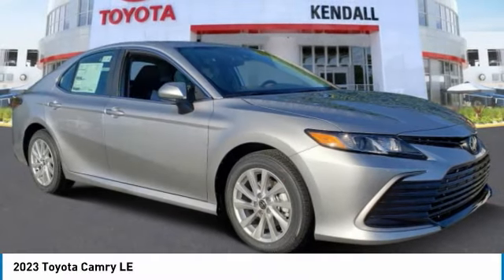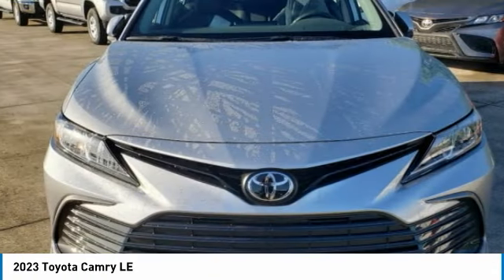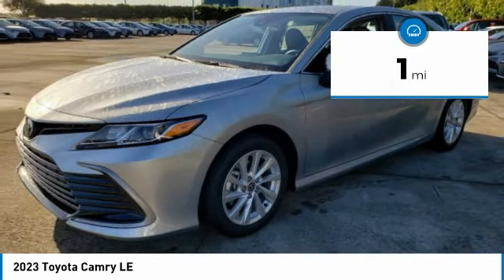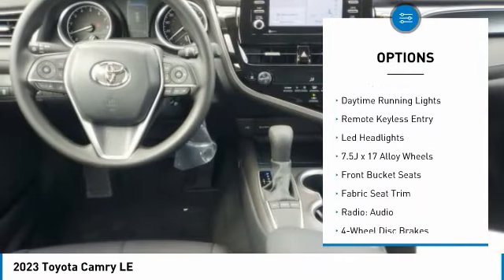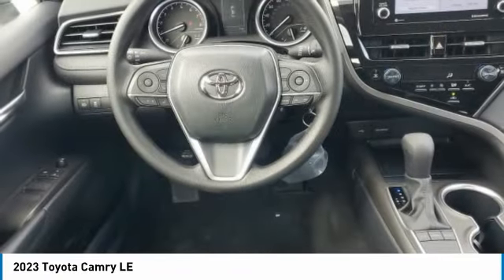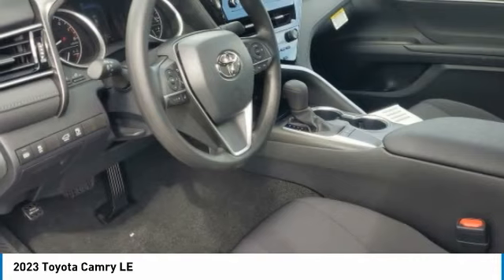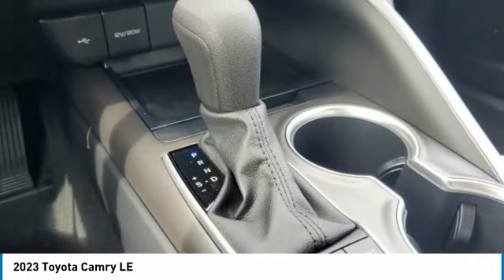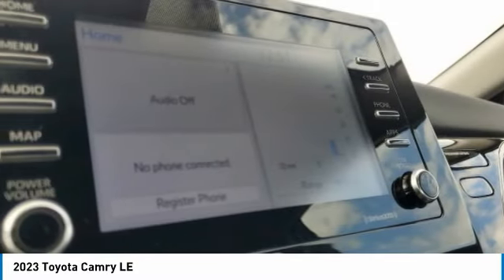2023 Toyota Camry T36480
Kendall Toyota
10943 S Dixie Hwy

2023 Toyota Camry LE 4D Sedan Celestial Silver 2.5L I4 DOHC 16V FWD 28/39 City/Highway MPG. This vehicle is located at Kendall Toyota in Miami on 10943 South Dixie Highway Miami, FL 33156 with convenient access from the Palmetto Expressway SR 826 with access to Miami, Coral Gables, Doral and Hialeah. Have questions on the best new or used cars available for you? How much does a new Camry cost? The MSRP of this Camry LE is listed as $28183. Miami car buyers looking for a great value, legendary reliability and class-leading safety will find the new Camry is an excellent option. Car budget friendly, you can lease a new Camry with little to no money down payment or choose a finance plan with a low interest rate that is right for you. Customize your payment online or have a Toyota new car specialist assist you. Camry is engineered for optimized handling and ride quality. And with a low, wide stance, Camry delivers a crisp and responsive feel. Indulge your sporty side and take the long way home. The Camry features distinctive styling and a new, unique front grille to emphasize its athletic performance. This Camry features Toyota Safety Sense 2.5+ including Pre-Collision System with Pedestrian Detection, Dynamic Radar Cruise Control, Lane Departure Alert with Steering Assist, Automatic High Beams, Lane Tracing Assist and Road Sign Assist. Toyota keeps you in touch with steering wheel controls, and support for Apple CarPlay or Android Auto integration with a suite of services that are there for you 24/7.